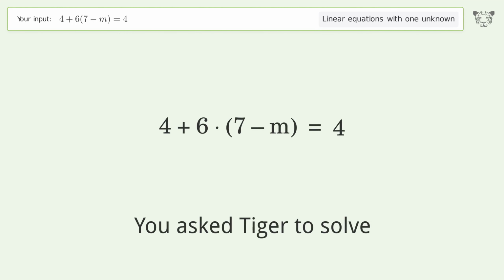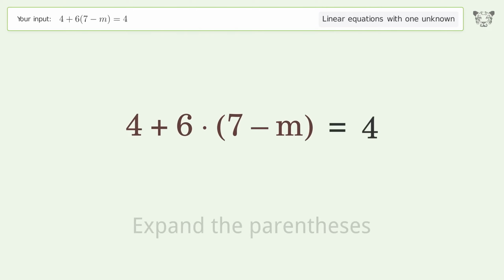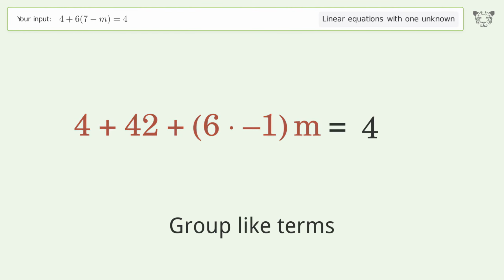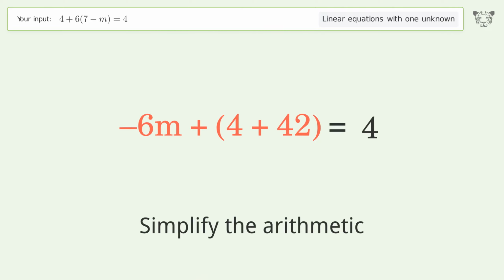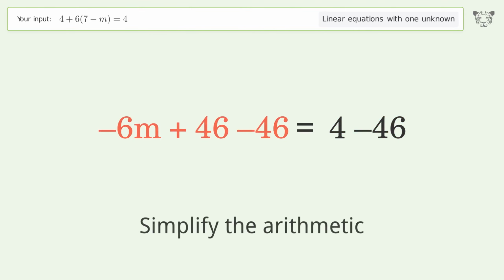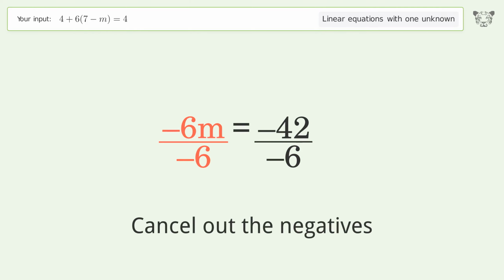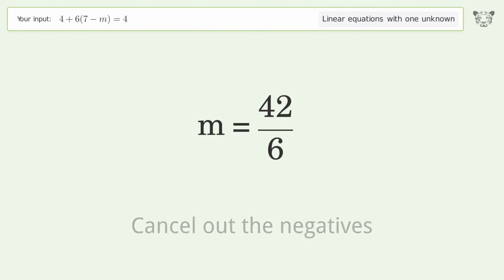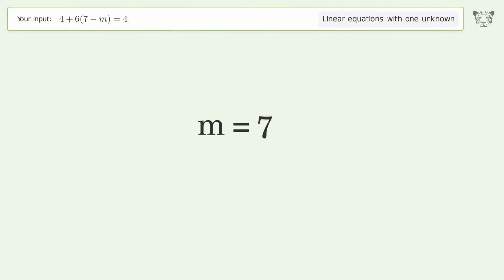Linear equation with one unknown: Solve 4+6(7-m)=4 step-by-step solution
Solving 4+6(7-m)=4 using the linear equation with one unknown solver

for a step-by-step and more tips and tricks for dealing with linear equations with one unknown.